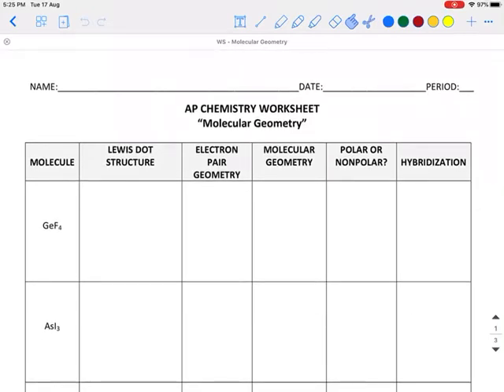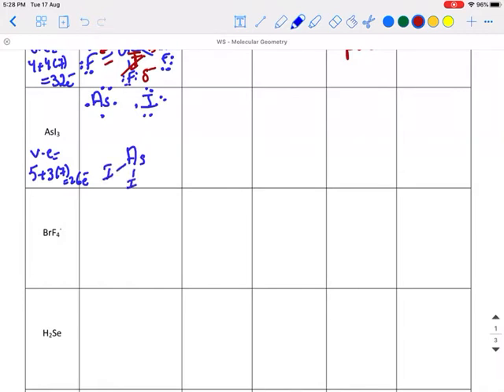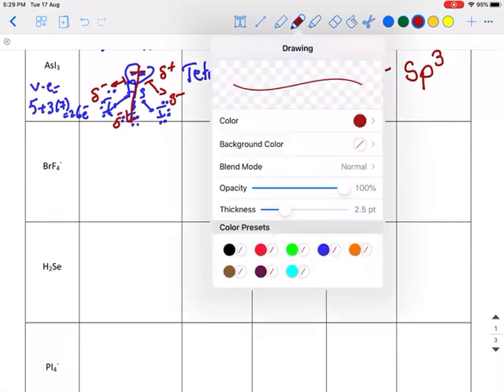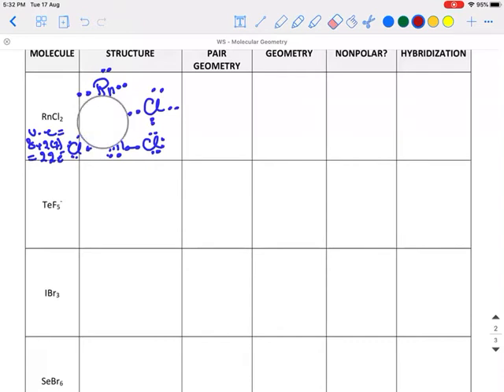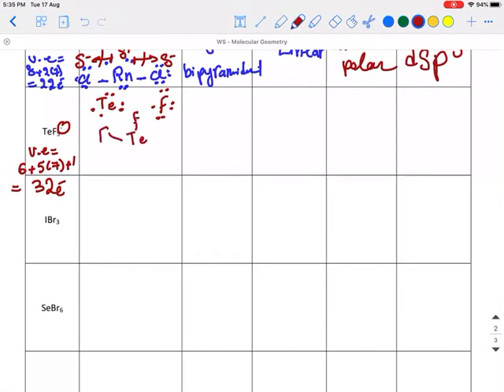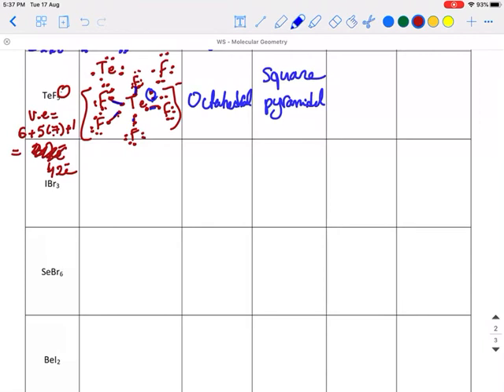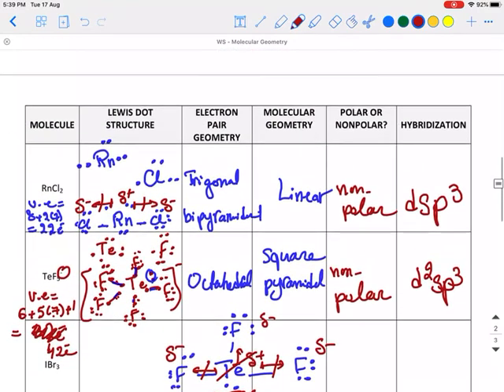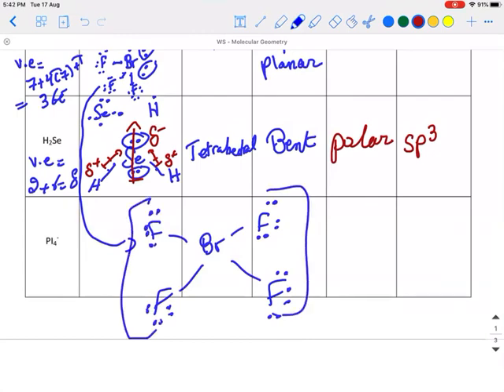AP Chemistry Worksheet Molecular Geometry